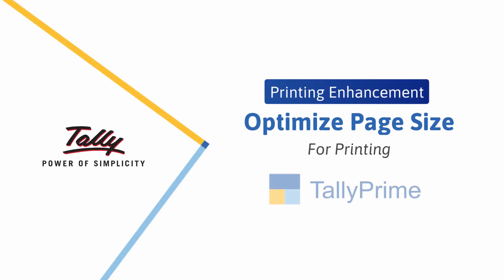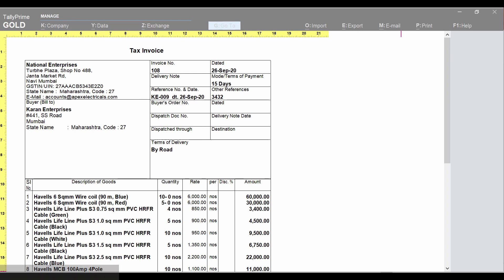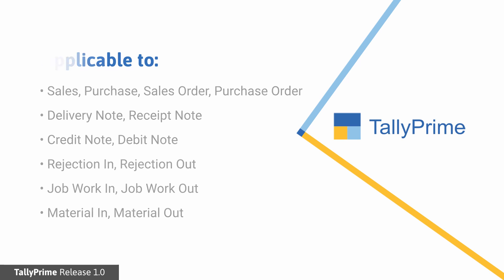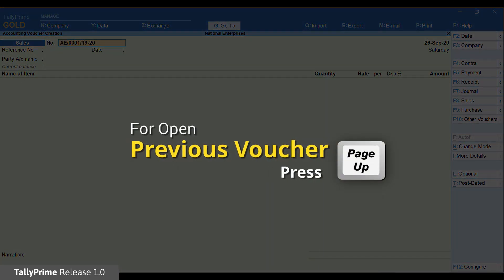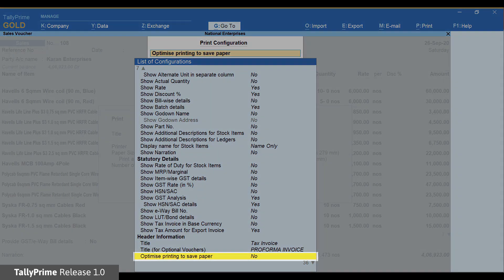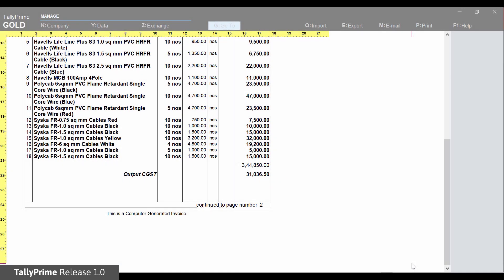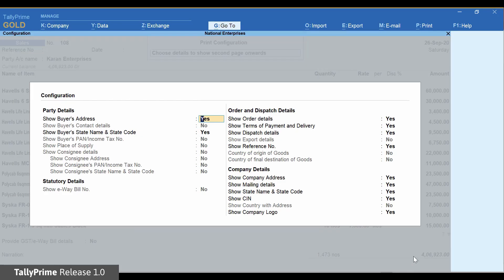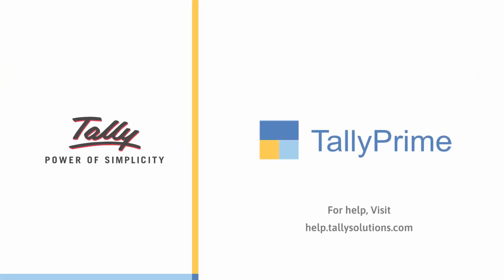How to Optimise Page Size While Printing Invoices in TallyPrime | TallyHelp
This video covers:

0:20 – Introduction to Optimise page size with cost effective in TallyPrime
0:44 – How to Optimise Page Size of Printing invoices with the example of sales invoice
1:56 – How to configure the second page and save the printing invoices in TallyPrime